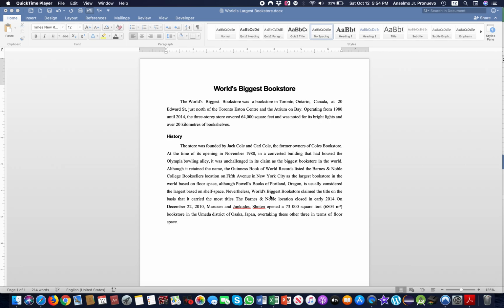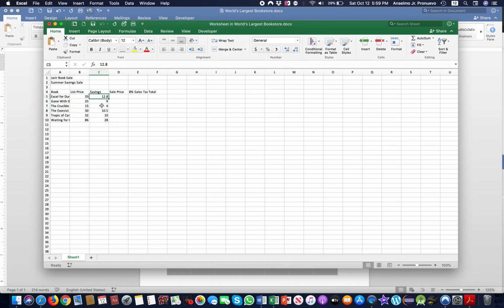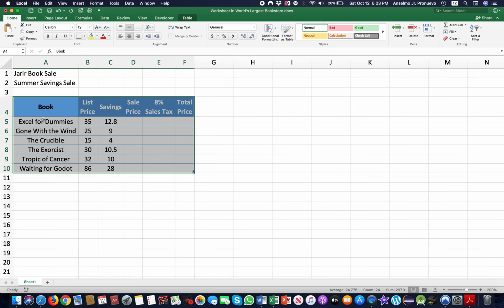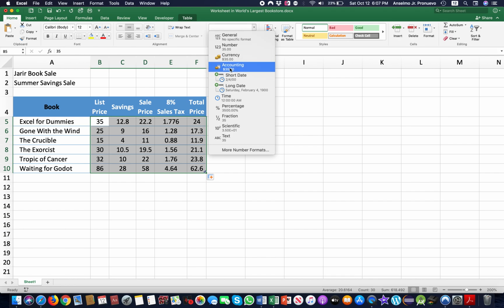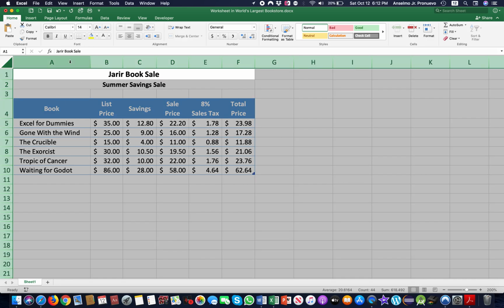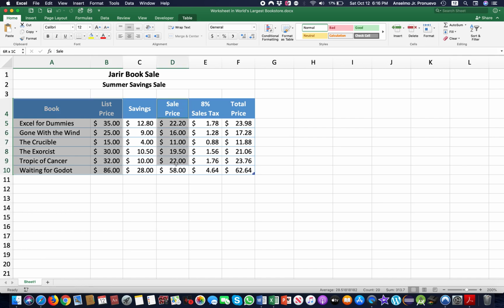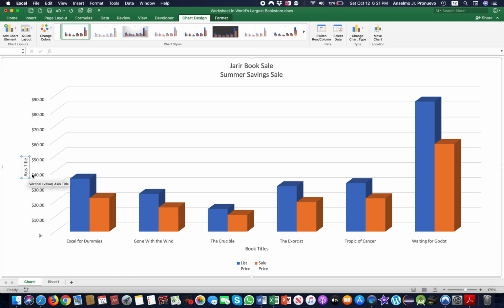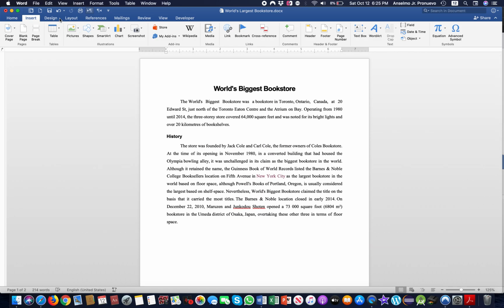CSWP010: Quiz#2 Guide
This video shows how to set the page layout, insert and format an Excel sheet, do calculations, and insert and format Excel chart.